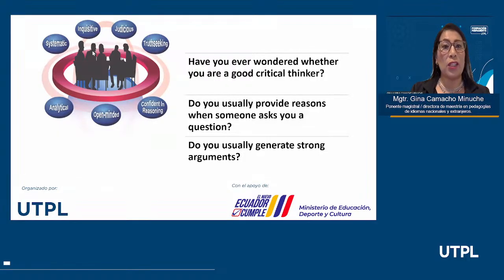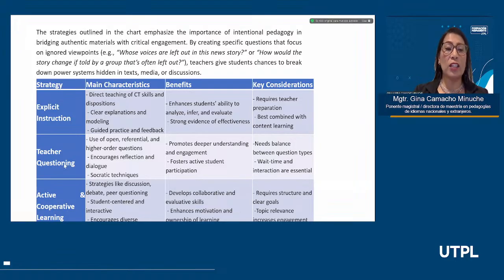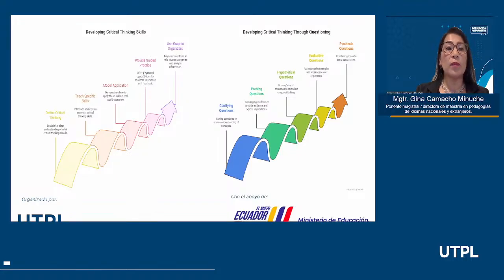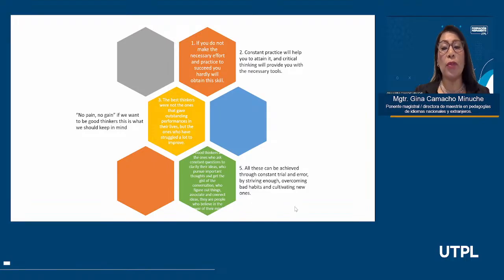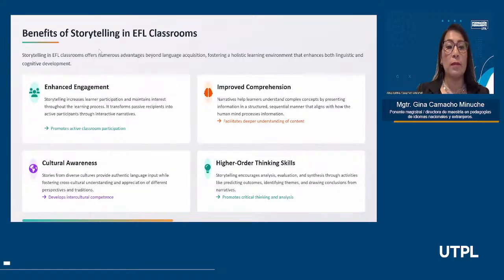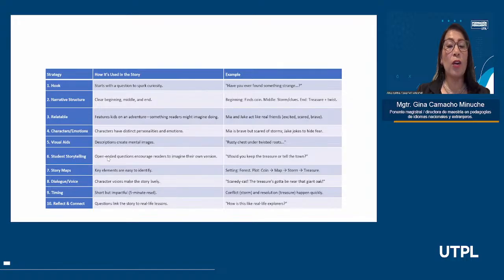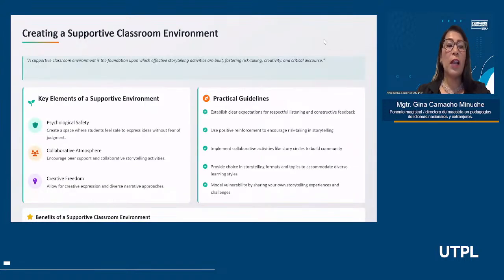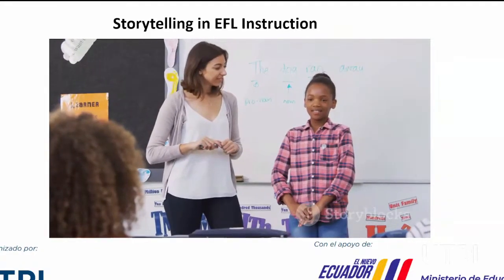WEBINAR | Edición de Perfiles en Wikipedia - Parte I